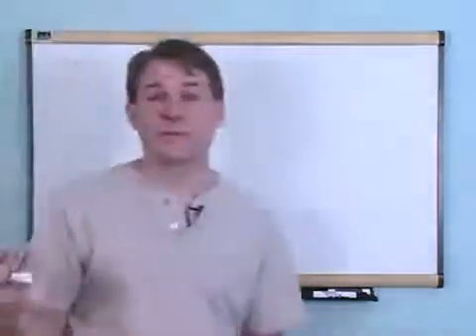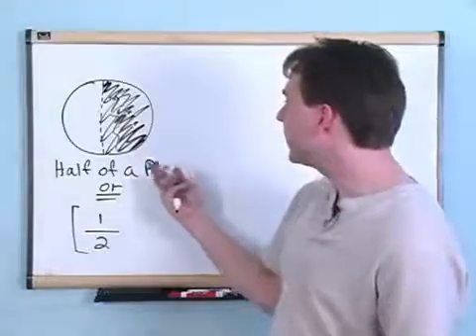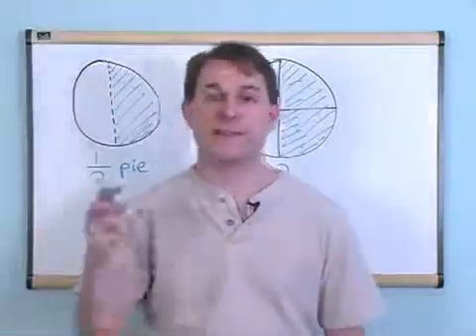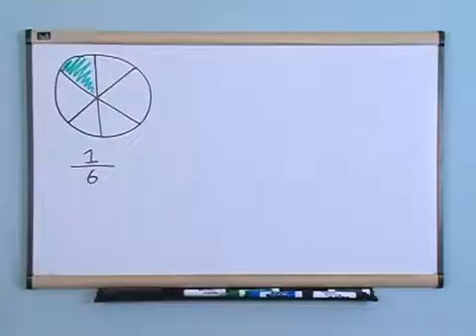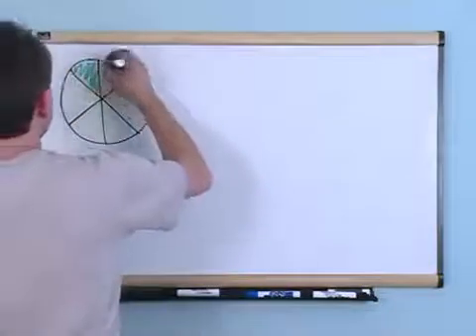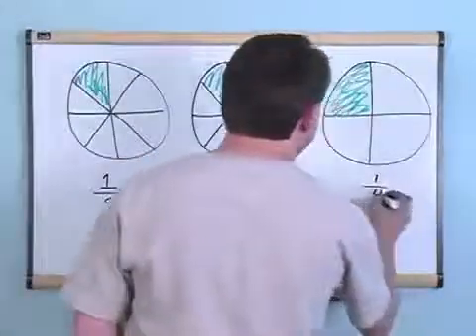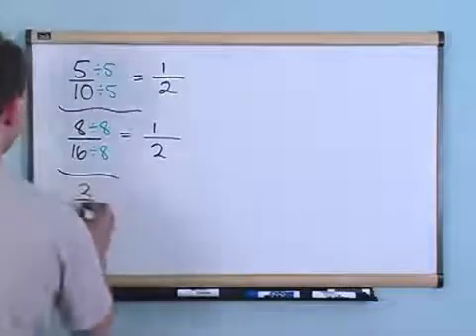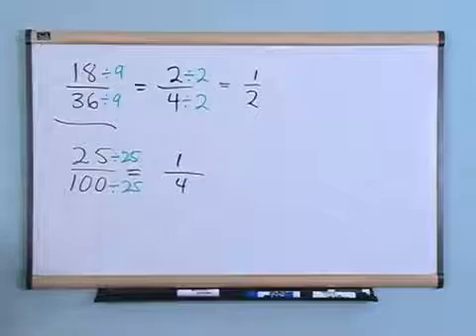Basic Math_Lesson 10_Simplifying Fractions